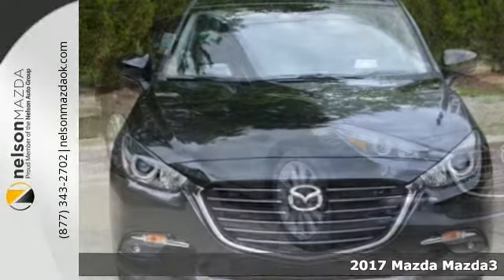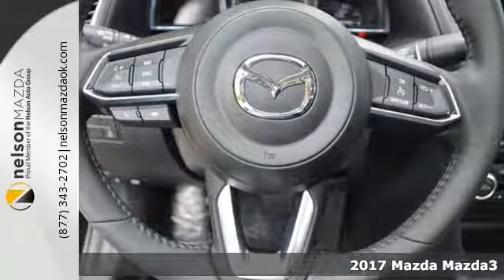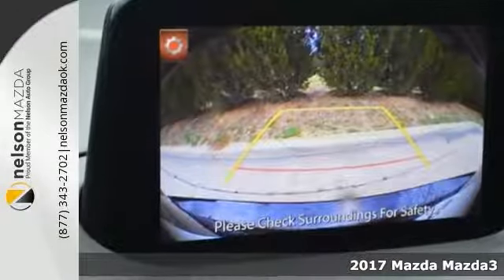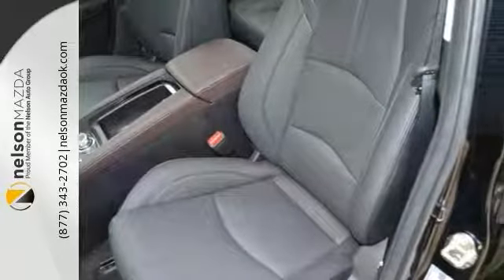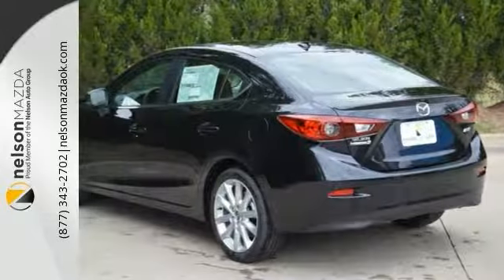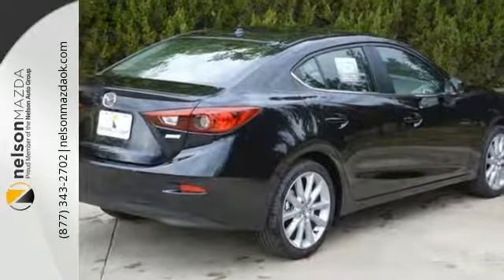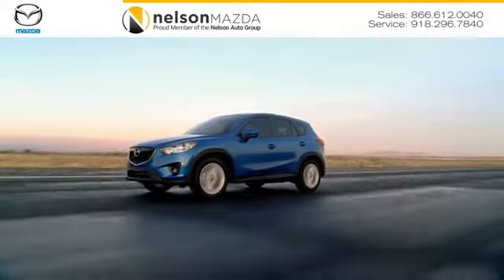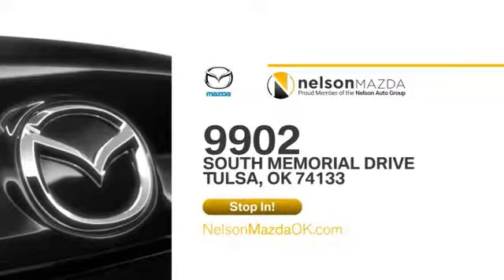New 2017 Mazda Mazda3 Tulsa OK Broken Arrow, OK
Year: 2017
Make: Mazda
Model: Mazda3
Trim: Grand Touring
Engine: 2.5L I4
Transmission: 6-Speed
Color: Black
Interior: Black Black
Stock #: HM139269
VIN: 3MZBN1W33HM139269

Address:
9902 S Memorial Dr